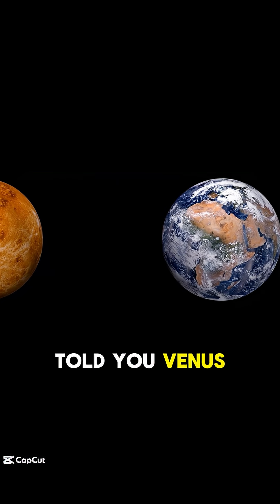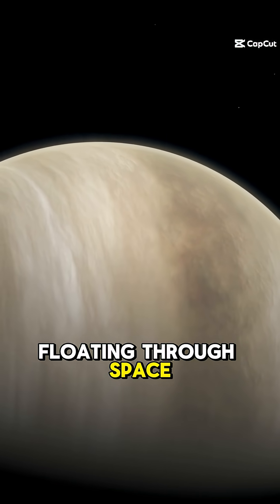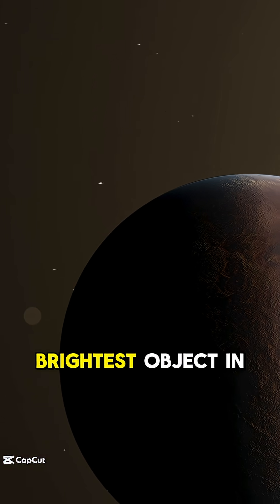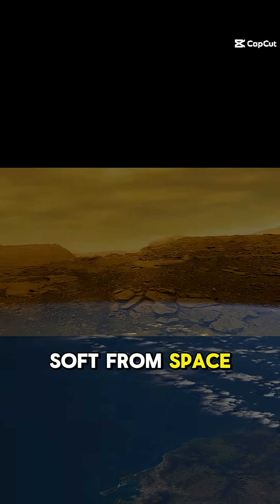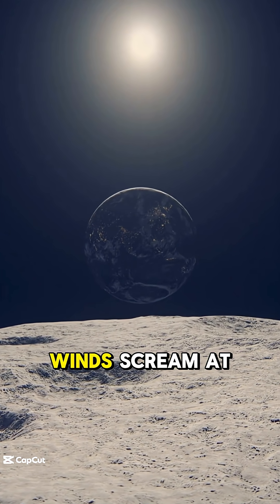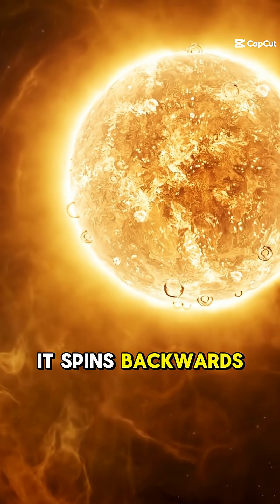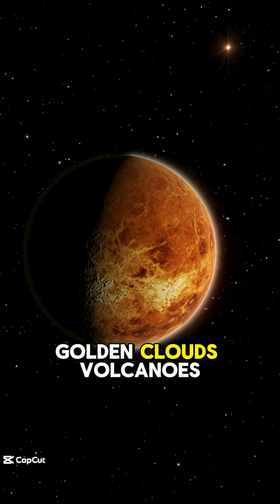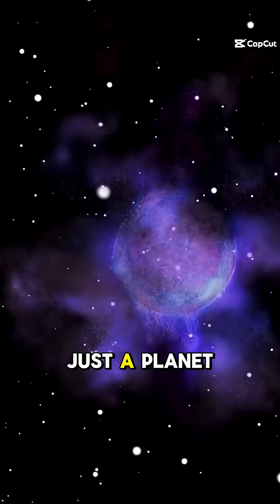Planet Venus Explained in 60 Seconds! 🔭⭐| Space Facts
Venus — our closest neighbor and one of the harshest planets in the Solar System! 🌕🔥
With temperatures hot enough to melt lead and an atmosphere of thick, toxic gas, Venus is a planet of extremes. In this video, we explore its fiery surface, crushing pressure, and mysterious history.

👀 Watch to Learn:
✅ Why Venus is called Earth’s “twin”
✅ Its super-thick atmosphere and volcanic surface
✅ The secrets of the hottest planet

solar system
space facts
space explained
solar system explained
space video
space documentary
planets
earth
jupiter
saturn
uranus
neptune
pluto
kuiper belt
oort cloud
space education
space shorts
space exploration
astronomy
astrophysics
universe
space 101
space for kids
space video for students
planet facts
space learning
space and planets
space animation